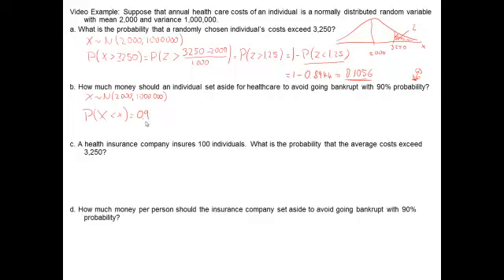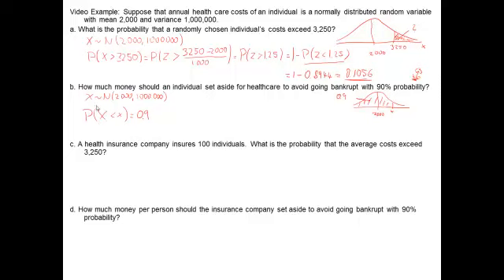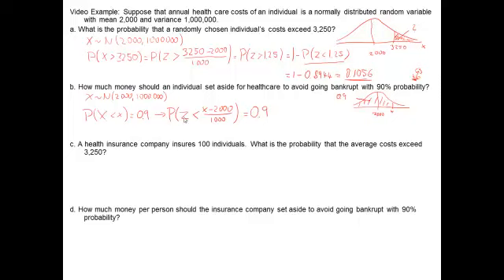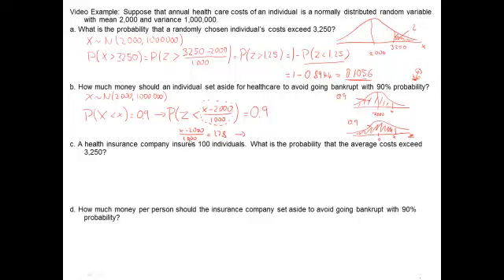normal probability "z-trick" "reverse" problem